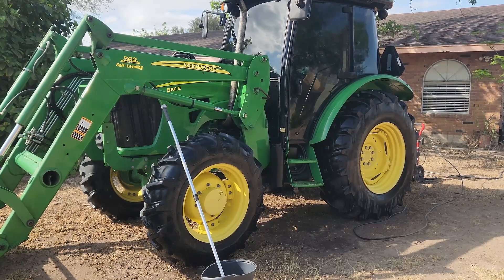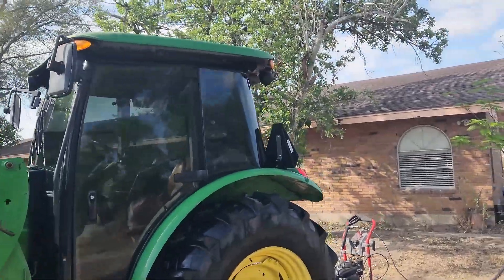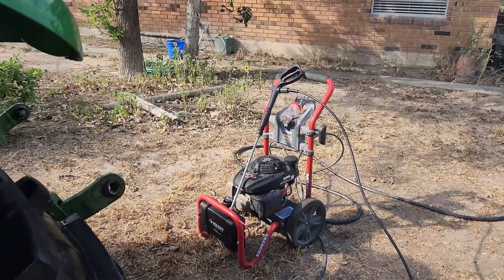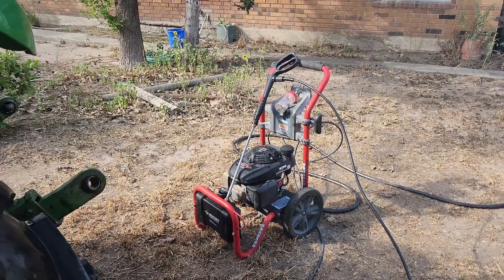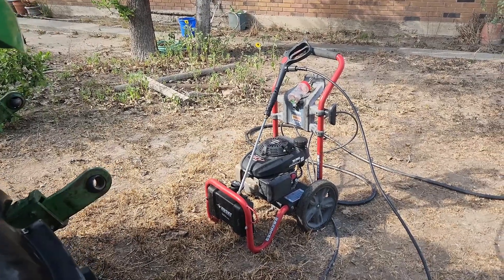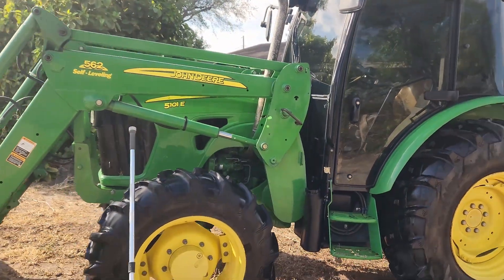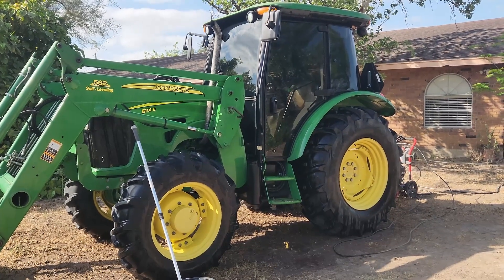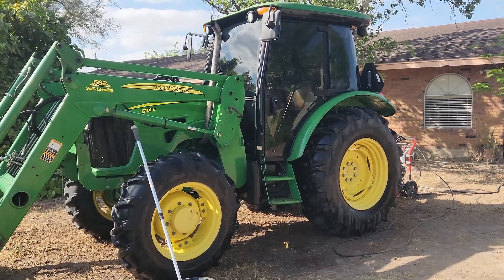John Deere Tractor, Cattle and Wood Inlay Cabinet